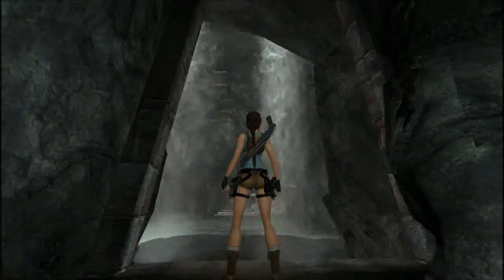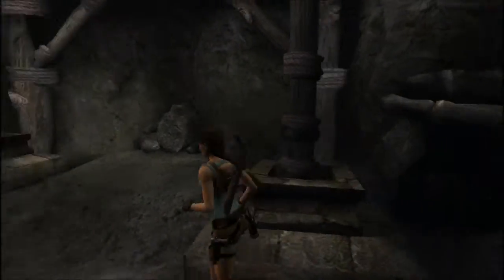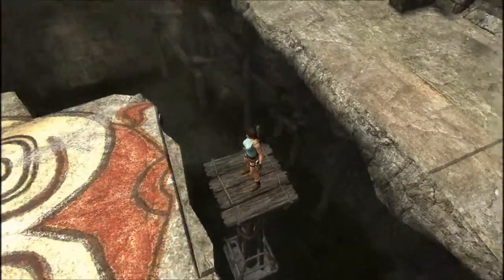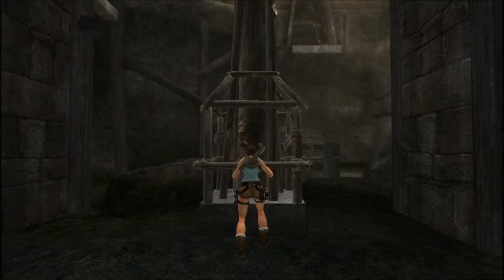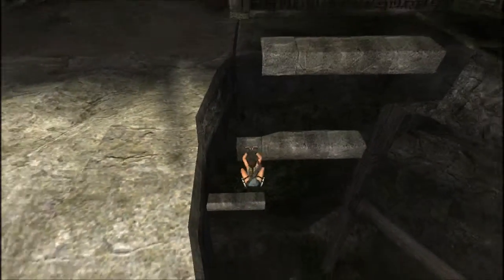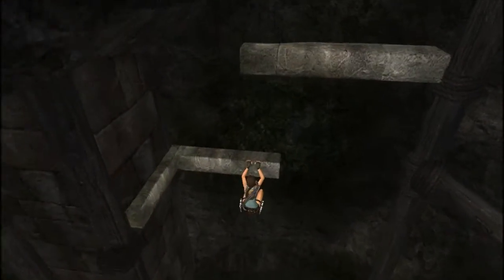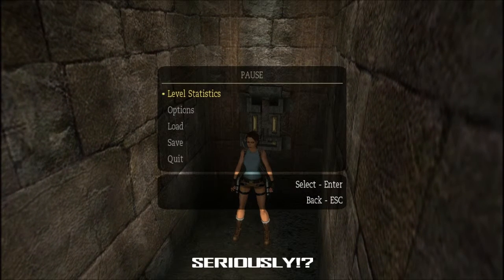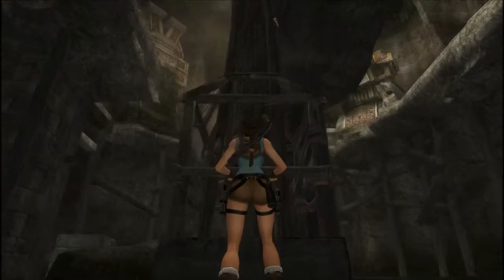BygMan plays: Tomb Raider Anniversary (Part 11)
-Tomb Wrecker-

We destroy some of this ancient place to make a way to go somewhere else.  Yeah, not very good.

Spammers, flamers, and trolls will miss the jump.